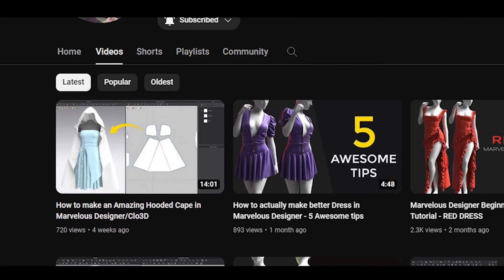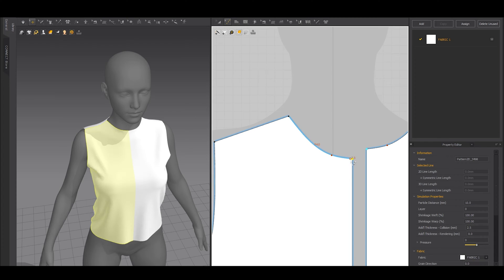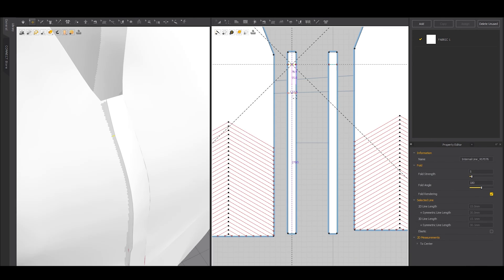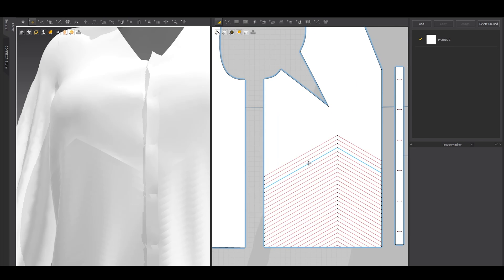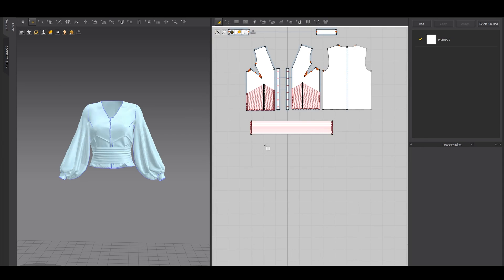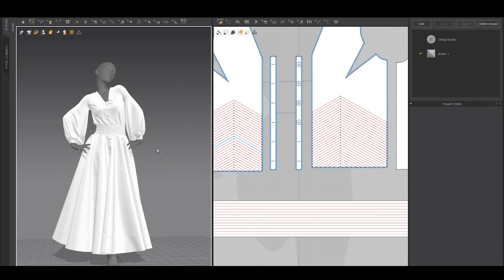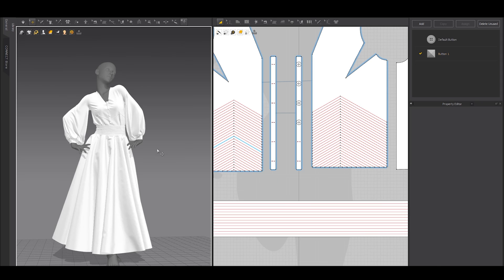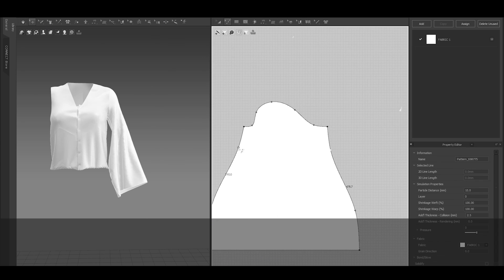Create Your Own Digital Dress: Digital Design Tutorial in Marvelous Designer/Clo3D